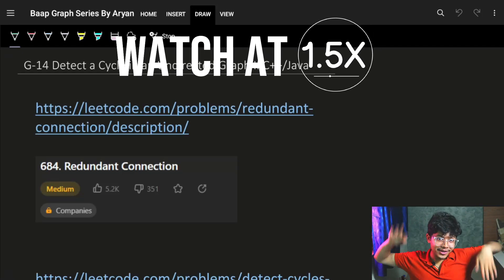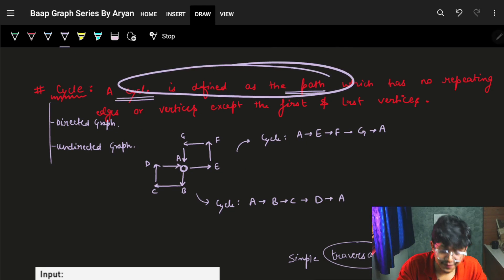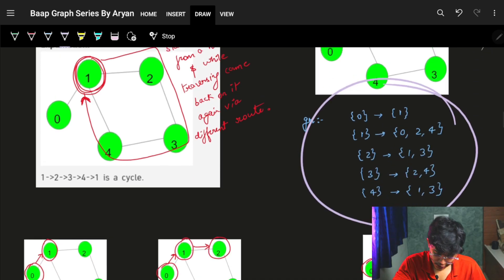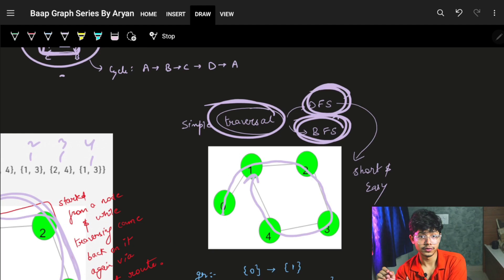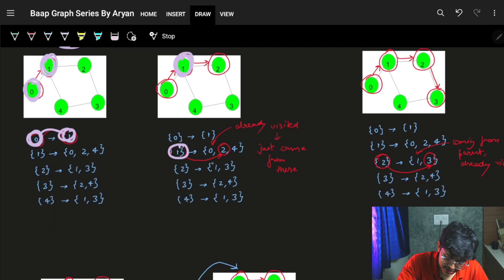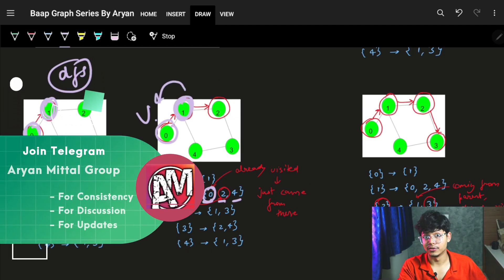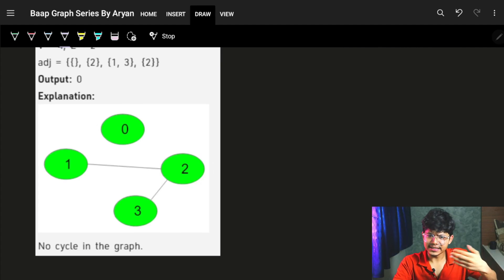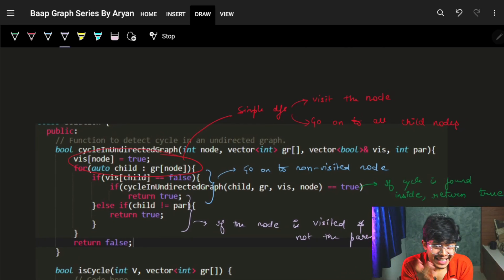G-14 Detect a Cycle in an Undirected Graph II Baap Graph Series by Aryan II C++/Java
In this video, I'll talk about how to find Cycle in an Undirected Graph

✨ Timelines✨